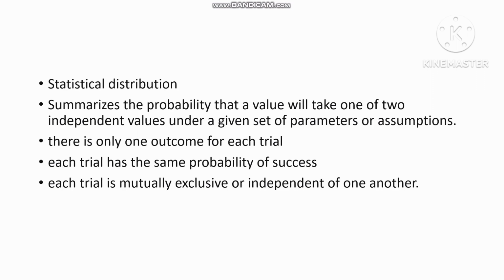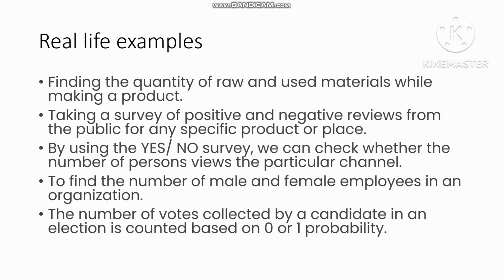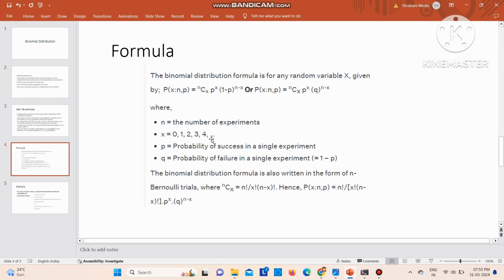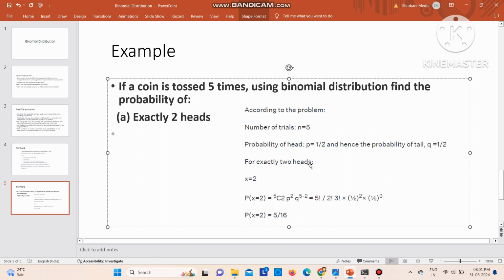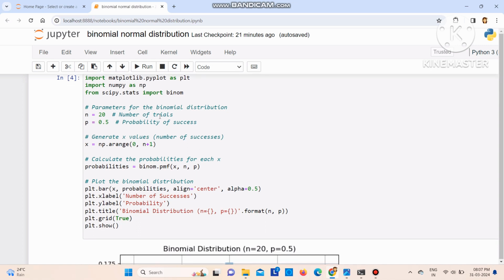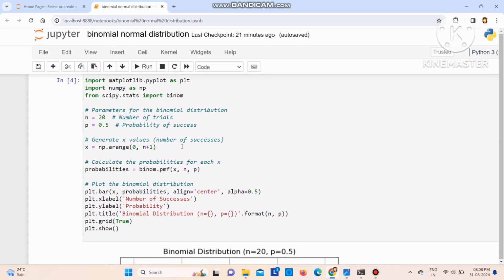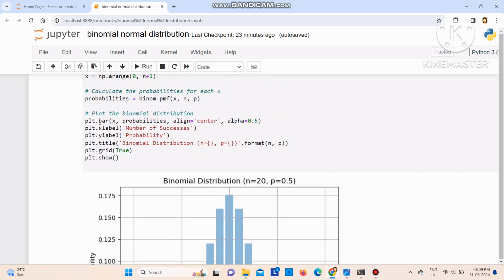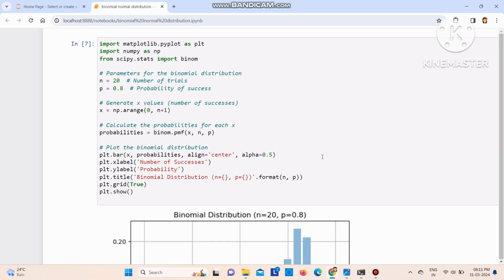Binomial Distribution using Python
Welcome to our latest tutorial on probability and statistics! In this video, we delve into the fascinating world of binomial distribution and how to implement it using Python. Binomial distribution is a fundamental concept in probability theory, widely used in various fields such as finance, biology, and engineering to model the outcomes of repeated experiments.

In this comprehensive tutorial, we cover:

Understanding the theory behind binomial distribution, including its parameters and probability mass function.
Real-world applications of binomial distribution.
Step-by-step implementation of binomial distribution in Python using libraries like NumPy and SciPy.
Visualizing binomial distributions using matplotlib to gain insights into the data.
Solving practical problems and exercises to reinforce your understanding.
Whether you're a beginner looking to grasp the basics of probability or an experienced data scientist aiming to sharpen your skills, this tutorial provides valuable insights and hands-on experience.

Let's dive into the world of binomial distribution together and unlock the power of probability with Python!